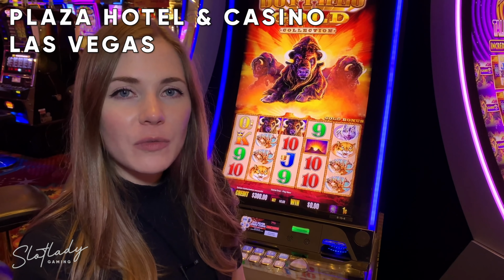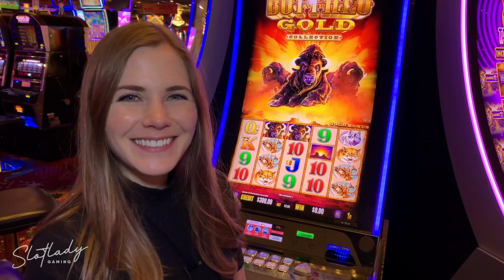Buffalo Gold Slot Machine! BONUS! Lets Collect Those Gold Buffalos!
Mailing address!

Sarah Slotlady
279 Yonge St
Toronto ON M5B 1N8